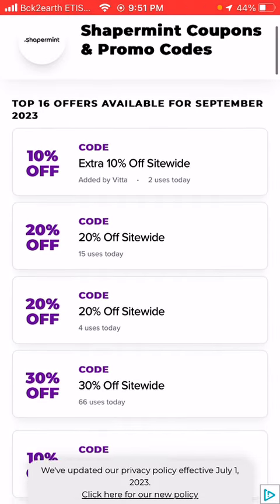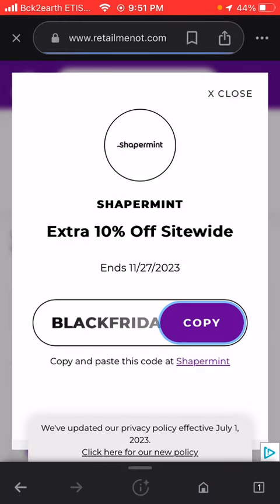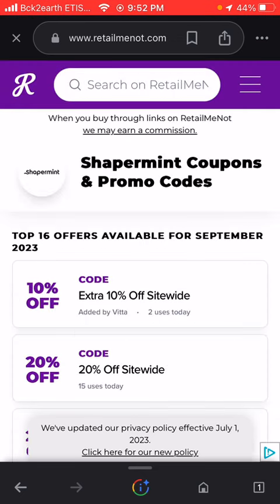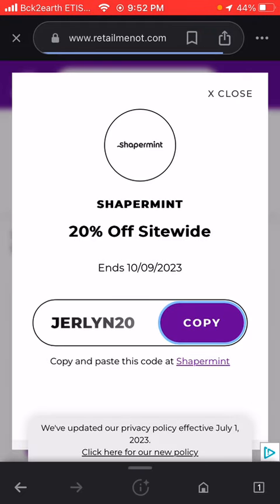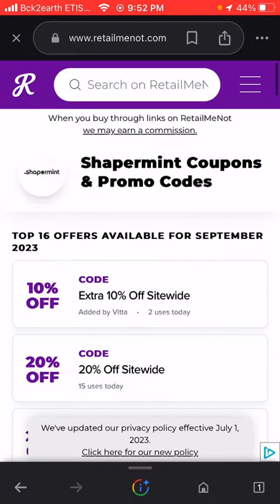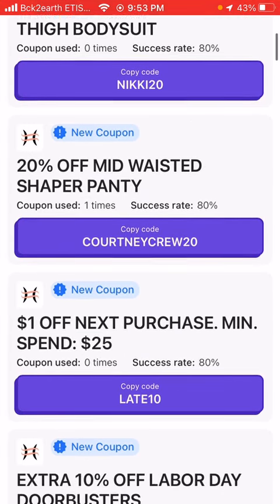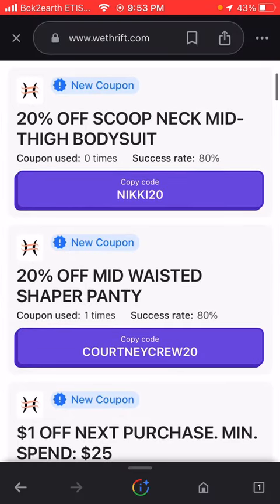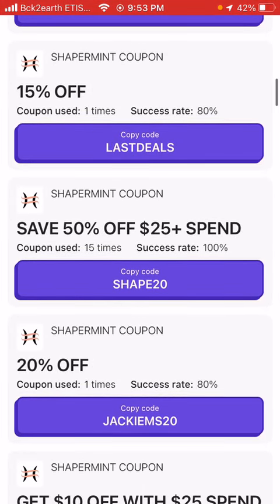Shapermint Promo Codes 2023 (Best Shapermint Coupon Codes )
Shapermint Promo Codes 2023 (Best Shapermint Coupon Codes )  In this video I show you Shapermint Promo Codes 2023 (Best Shapermint Coupon Codes )  and learn to do it in just a few minutes by following this helpful tutorial.